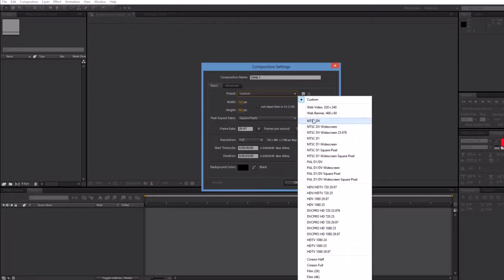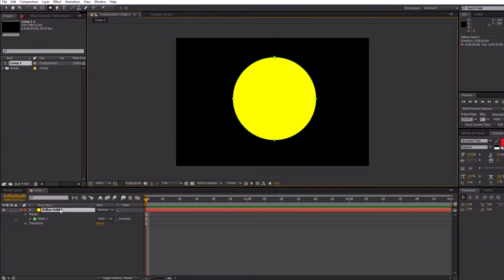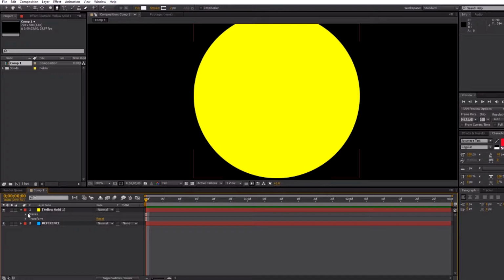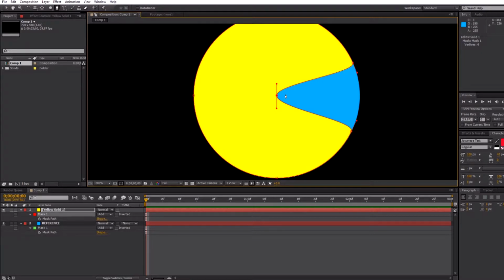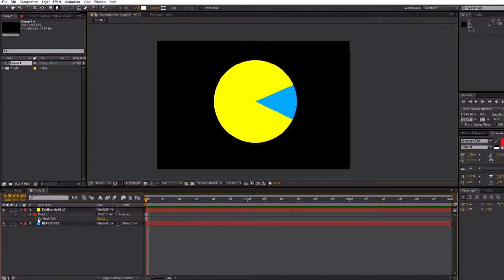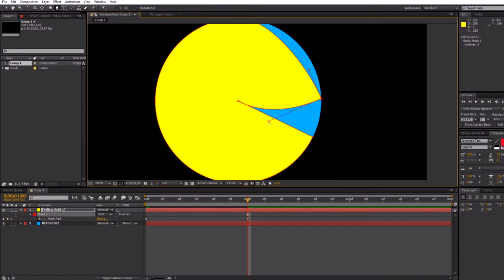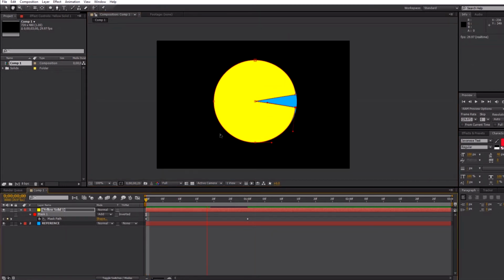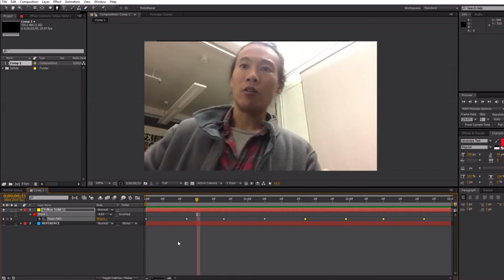Animate a mask in After Effects - Pacman exercise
How to animate a mask in After Effects
1) apply an elliptical mask to a new solid
2) add two mask points and create a missing triangle for Pacman's mouth
3) keyframe Mask Path to save this shape
4) move the timeline ahead
5) readjust mask points to close the mouth
6) copy and paste keyframes to repeat this motion